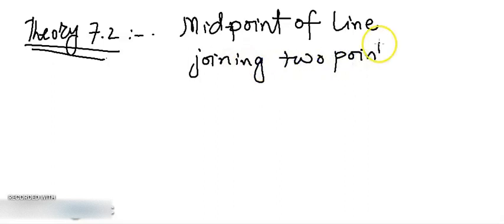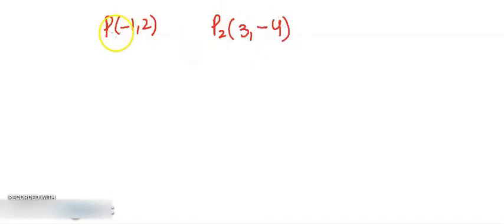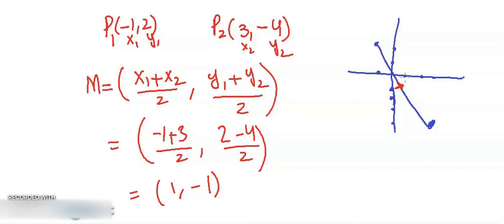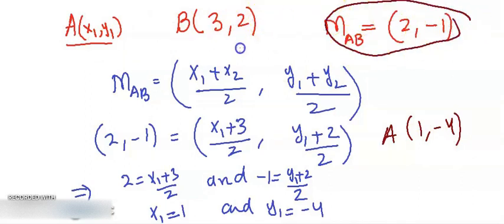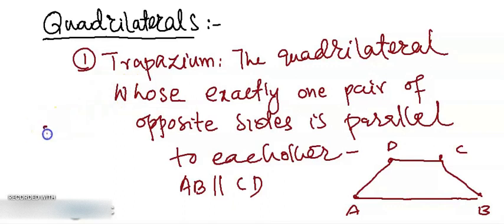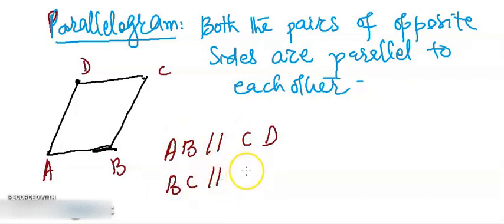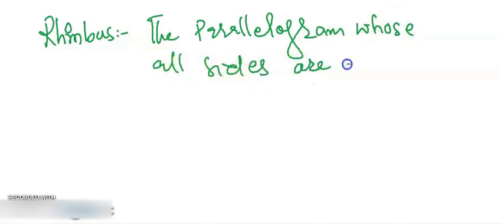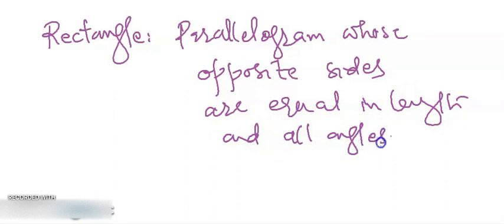Midpoint Formula & Quadrilaterals | Sukkur IBA NTHP/STHP Math | Zero Semester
Are you preparing for the Sukkur IBA NTHP/STHP entry test or currently in the Zero Semester? In this lesson from Calculus Craze, we dive deep into Coordinate Geometry, focusing on the Midpoint Formula and the classification of Quadrilaterals.

Learn how to calculate the midpoint between two points and—more importantly—how to work backward to find a missing endpoint. We also explain the properties of Trapeziums, Parallelograms, Rhombuses, and Squares.
📌 Key Topics & Timestamps:

0:00 - Introduction to Coordinate Geometry
0:32 - What is the Midpoint Formula?
0:48 - Deriving the Formula: $M = (\frac{x_1 + x_2}{2}, \frac{y_1 + y_2}{2})$2:25 - Example 1: Finding the Midpoint between $P1 (-1, 2)$ and $P2 (3, -4)$
4:28 - Example 2: Finding a Missing Endpoint when the Midpoint is known
6:45 - Understanding Quadrilaterals through Parallel Lines
7:00 - Trapezium: Definition and properties
8:51 - Parallelogram: Why every parallelogram is a trapezium
11:37 - Rhombus: Equal sides and parallel relationships
13:14 - Rectangle: Focus on angles and side lengths
14:18 - Square: The ultimate quadrilateral (Rhombus, Parallelogram & Trapezium)

Academic Level: Additional Mathematics / O-Level / Sukkur IBA Zero Semester Prep.